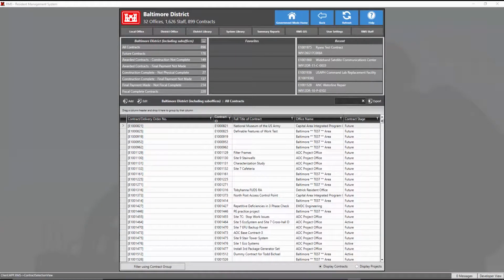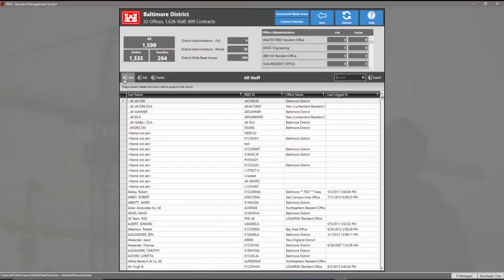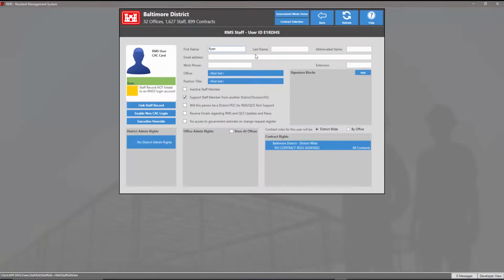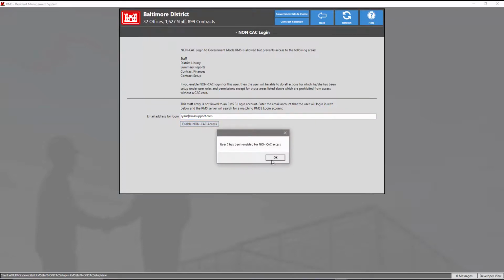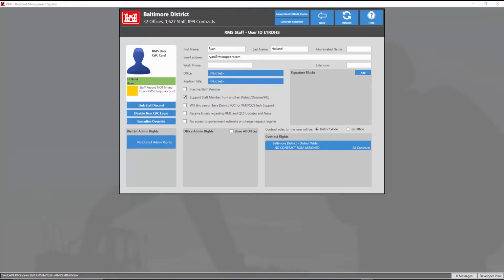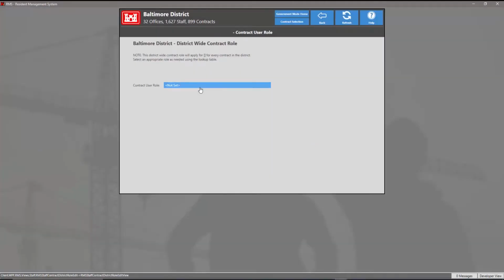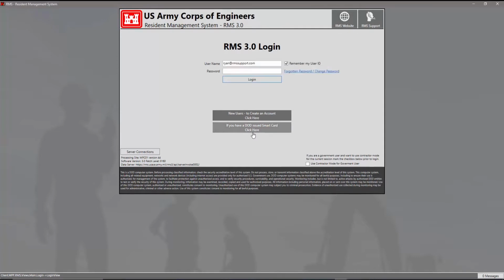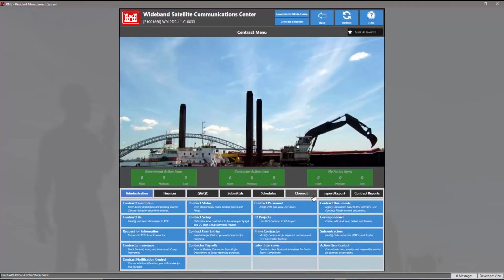Non-CAC login into GM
Table of Contents:

0:00 - Introduction
0:17 - Enabling Non-CAC login
0:38 - Adding a Staff Record
1:49 - Logging in with No CAC